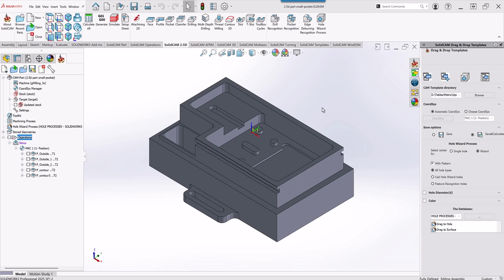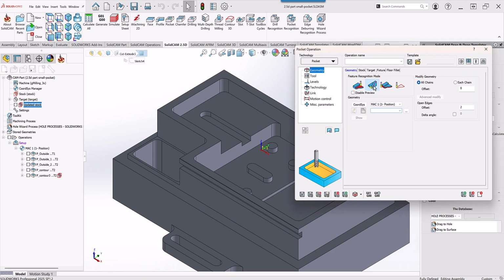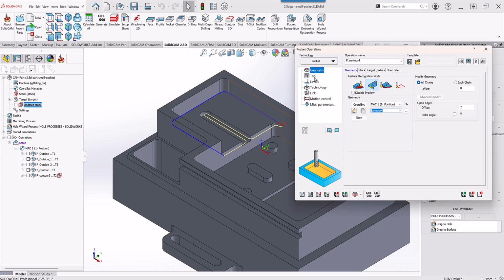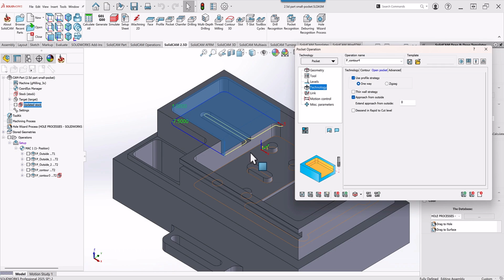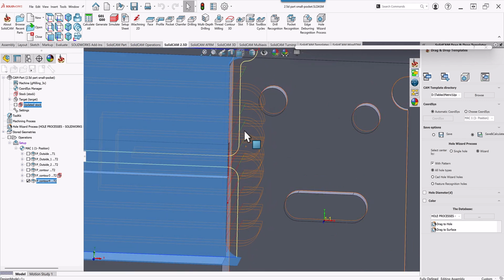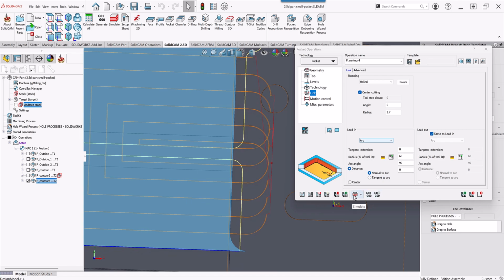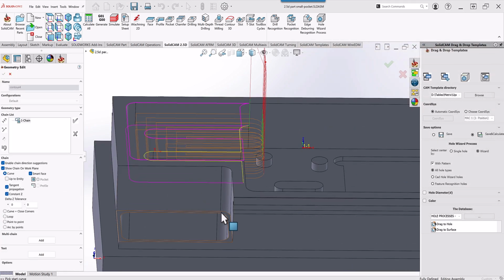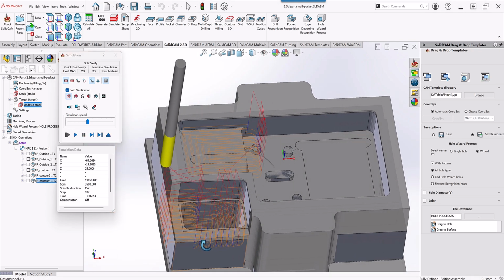15. Pocket Operation - Open Pocket Technology